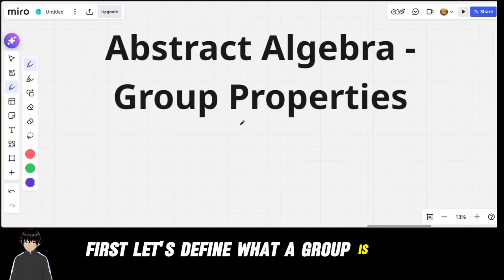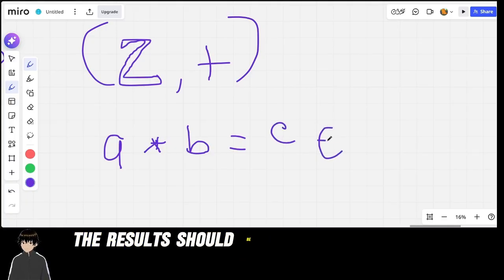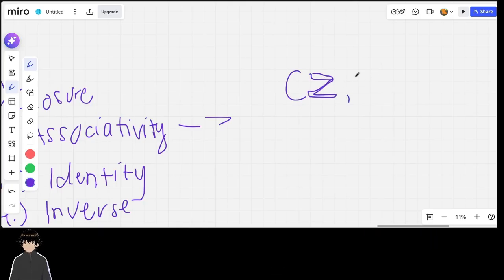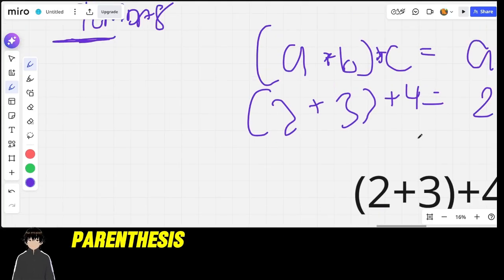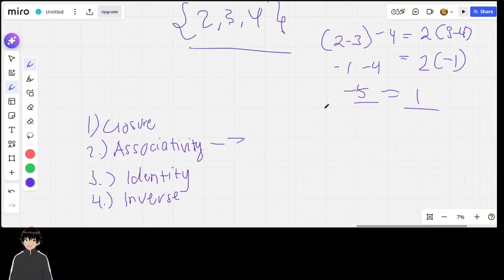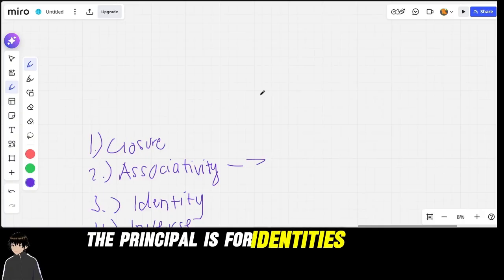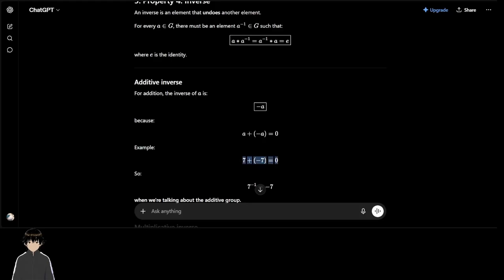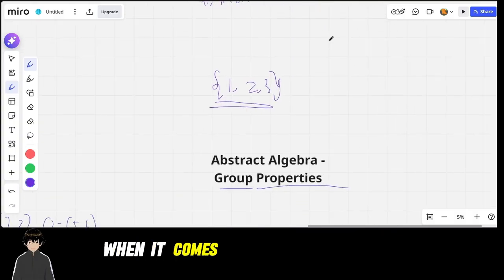Abstract Algebra - Groups and Their Properties